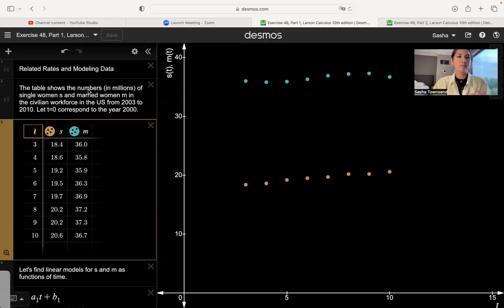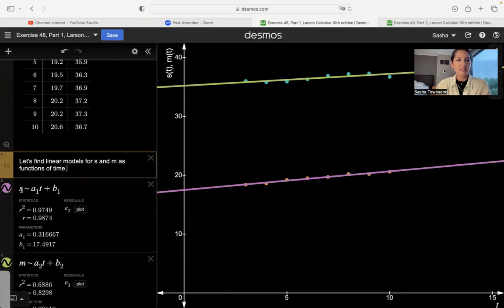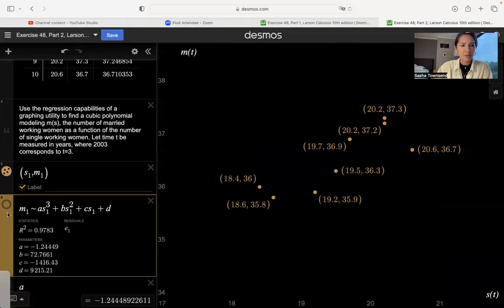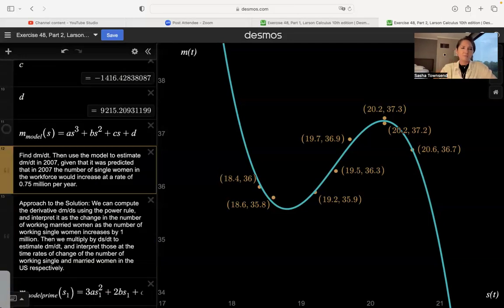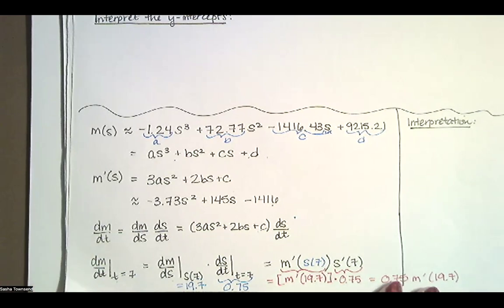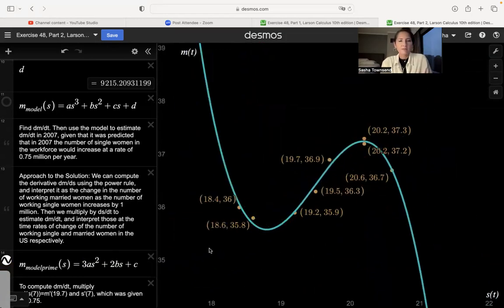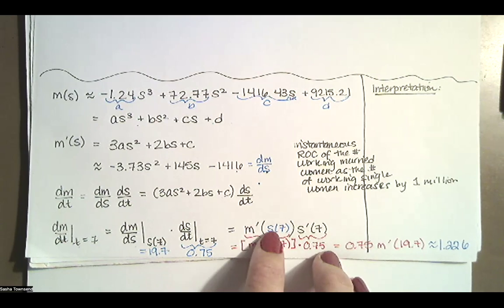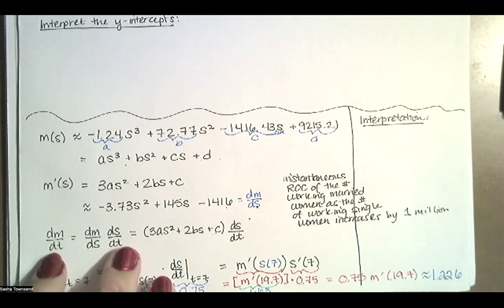3.2.6 Related Rates and Women in the Workforce - Analytic Geometry and Calculus I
In this video, we discuss Exercise 48 from section 2.6 of the Larson Calculus text, 10th edition. It includes two small data sets describing the number of single women (s) in the US workforce in a given year and the number of married women (m) in the US workforce in a given year.

We find linear models for s(t) and m(t), and interpret the slopes and y-intercepts. We find a cubic model m(s), and interpret dm/ds. Then, we're given ds/dt in 2007, and asked to (1) find an equation describing the relationship between dm/dt and ds/st, and (2) use our equation to estimate dm/dt in 2007.